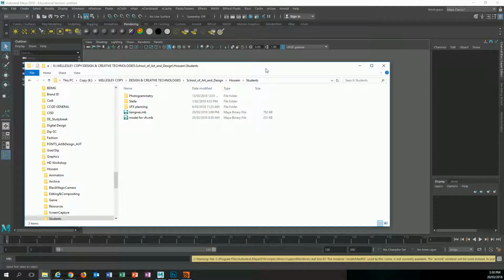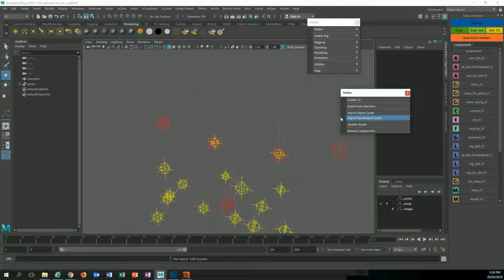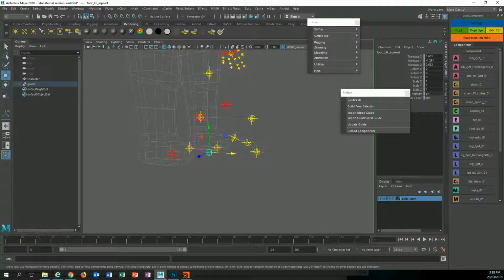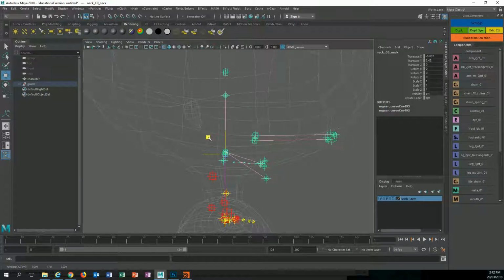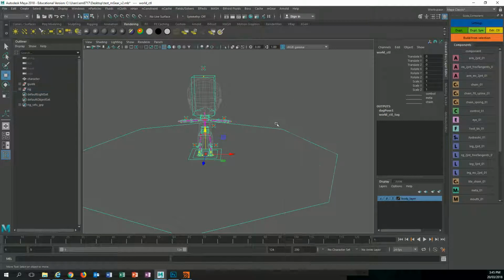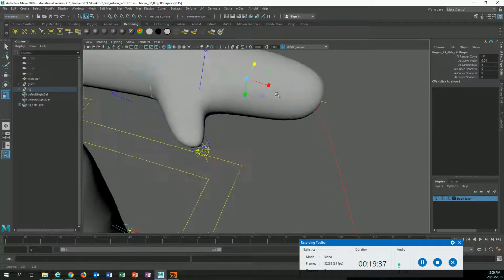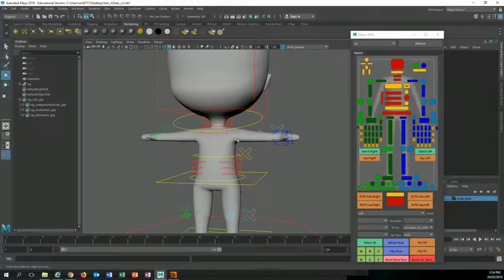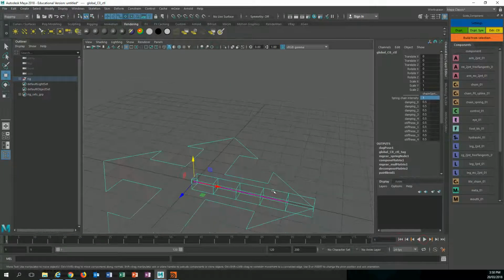MAYA: Simple Rigging using mGear